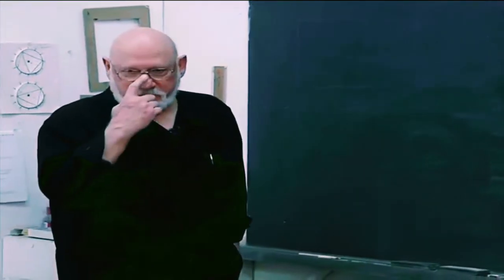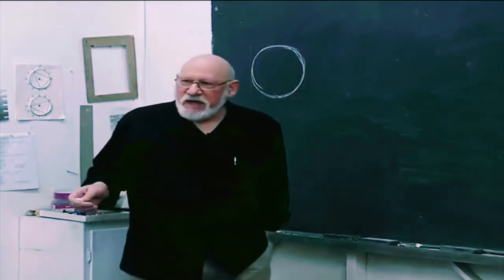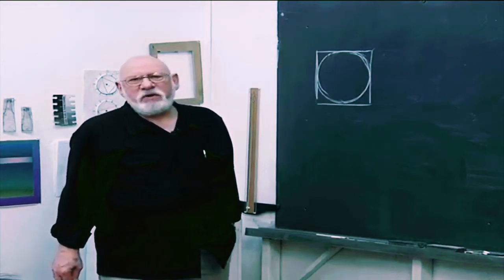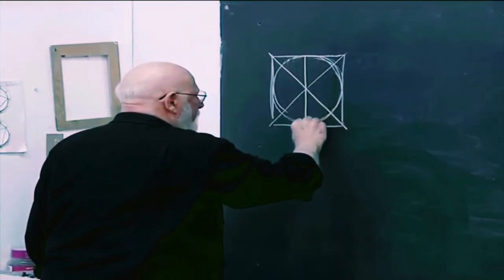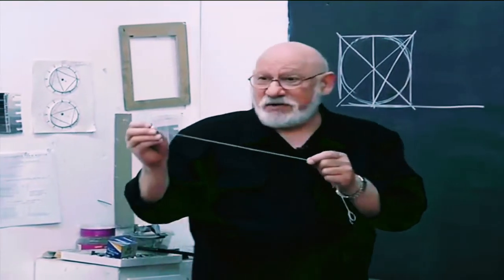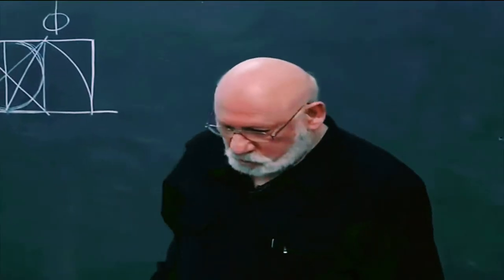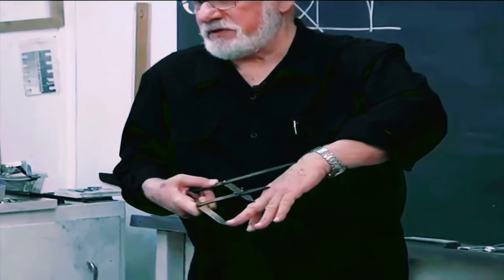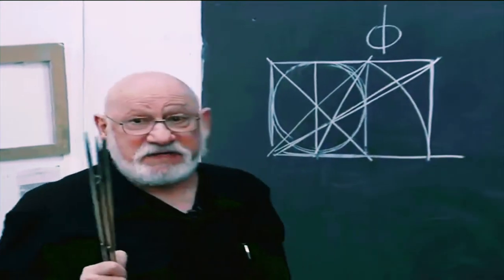The Golden Ratio Calipers Demonstration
Master Artist And Art Teacher, Myron Barnesone Demonstrates How To Draw A Golden Rectangle And Measures It With Golden Ratio Calipers